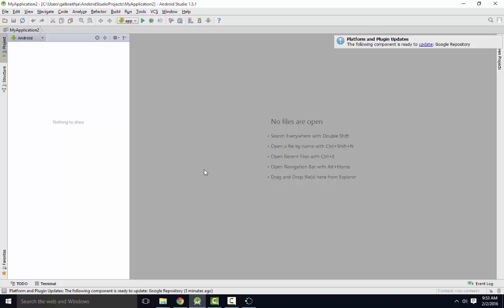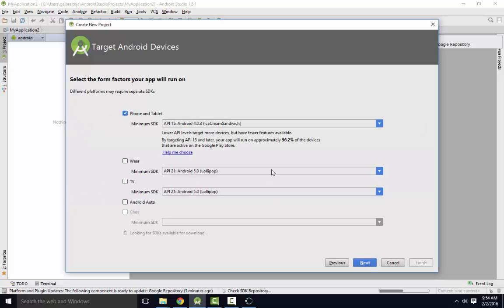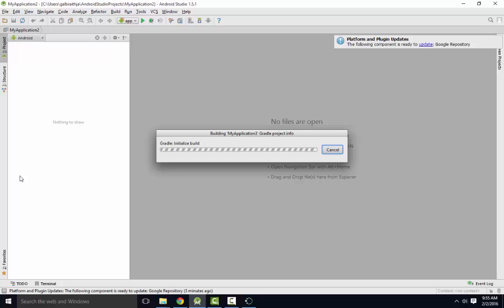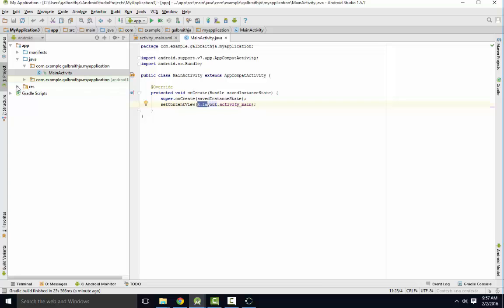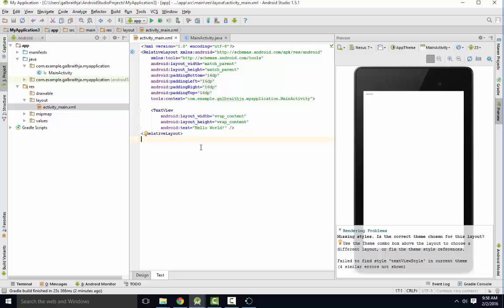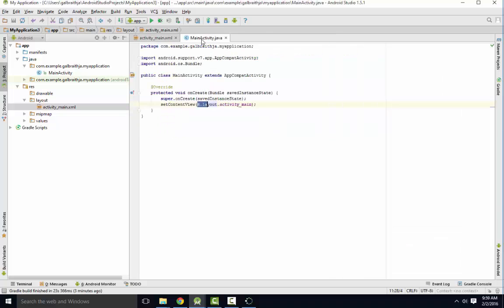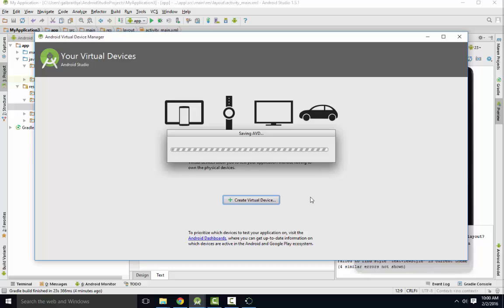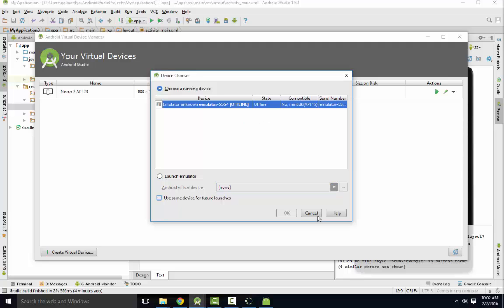Using Android Studio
A brief introduction to Android Studio, and how it differs from Eclipse.